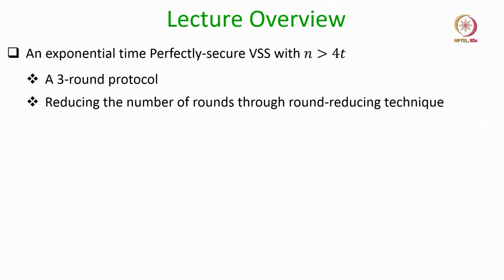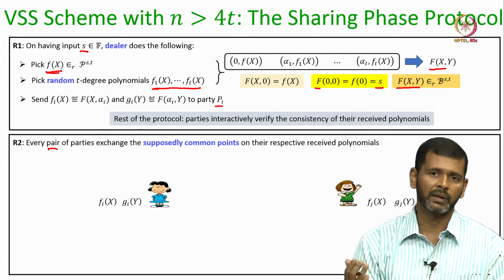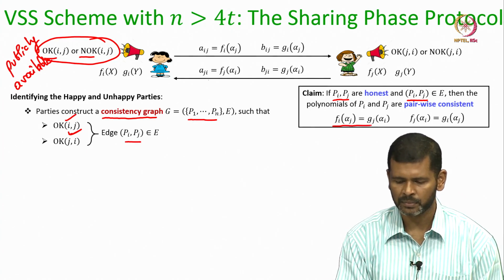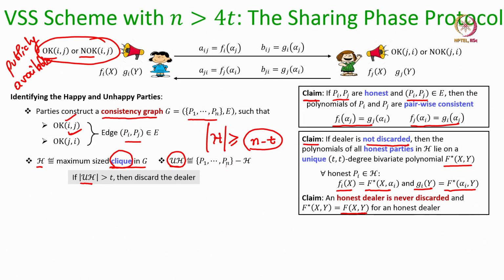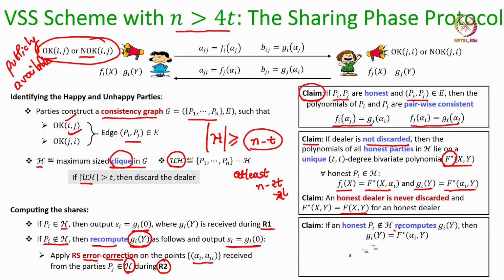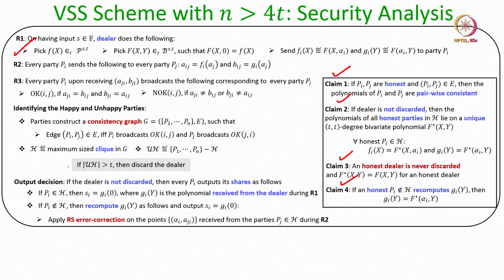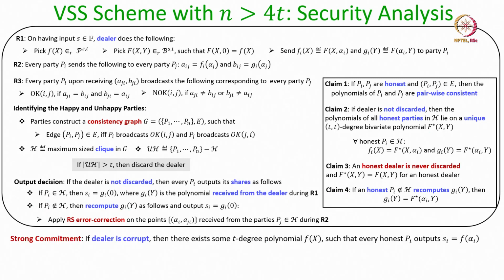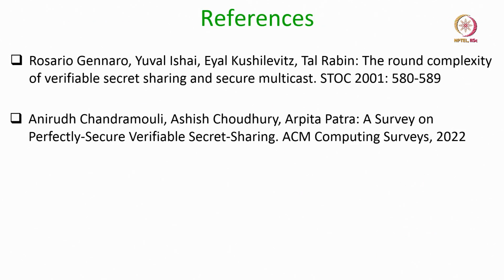Lec 42 Perfectly-Secure VSS with n greater than 4t: Part I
An exponential time Perfectly-secure VSS with 𝑛 greater than 4𝑡, A 3-round protocol, Reducing the number Of rounds through round-reducing technique